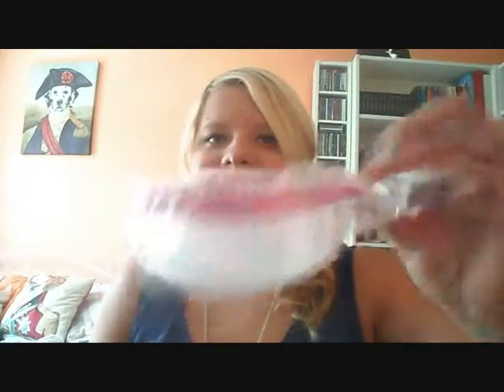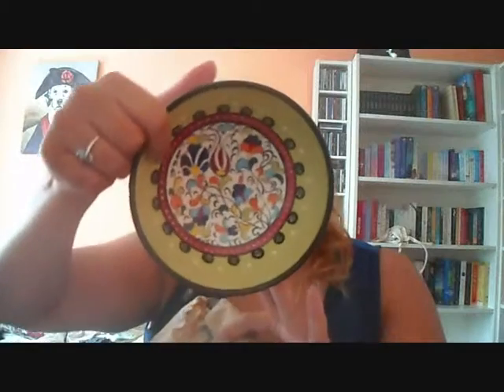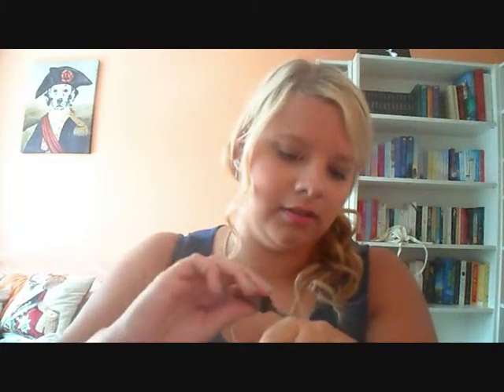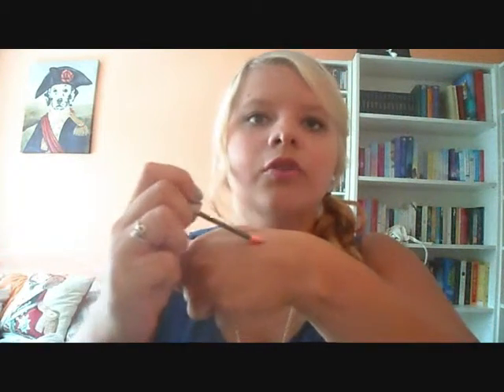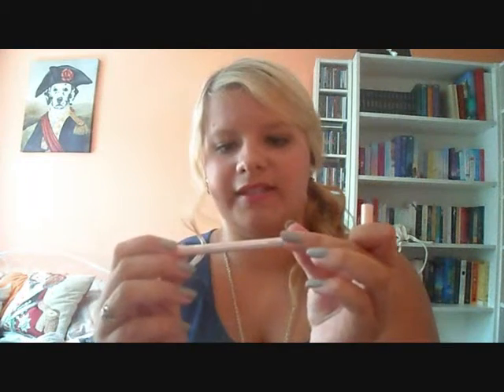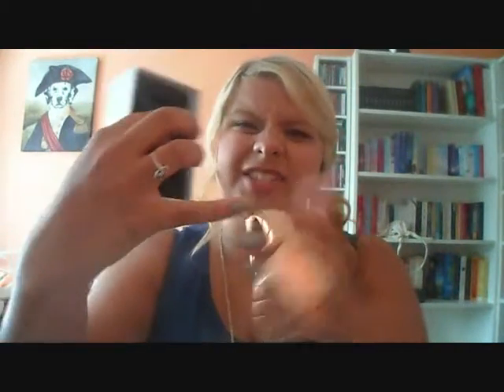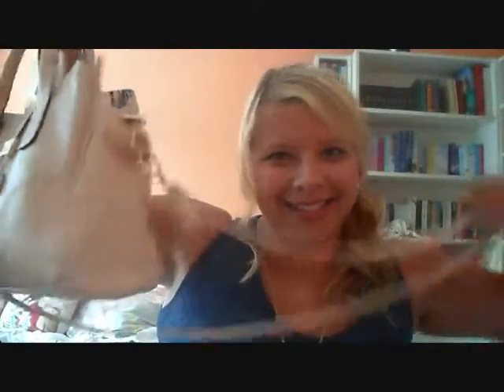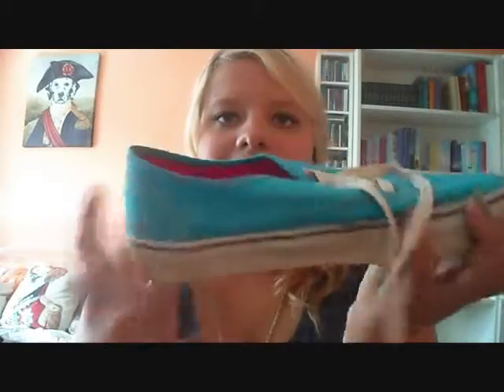Summer Holiday Goodies | Haul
A haul video of the goodies I bought on my summer holiday. I also talk quite softly (you could say I was very aware of my mum downstairs and the possibility she might hear me talk to "myself" :P)